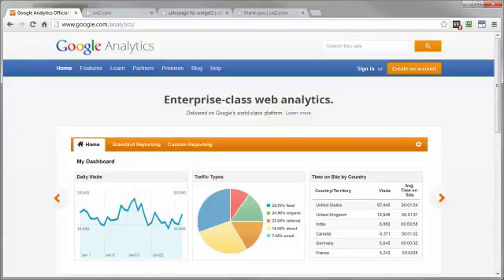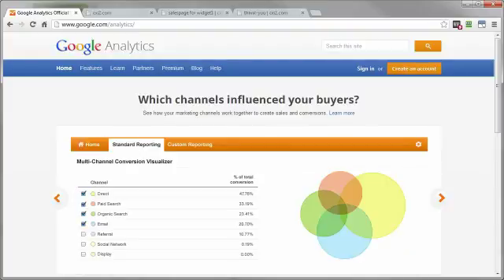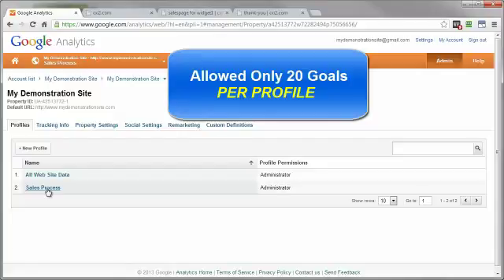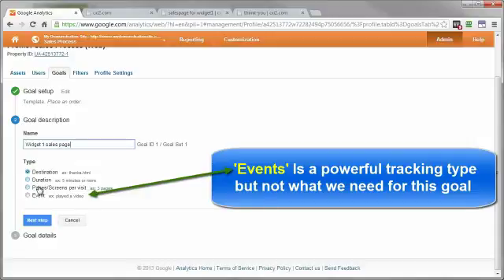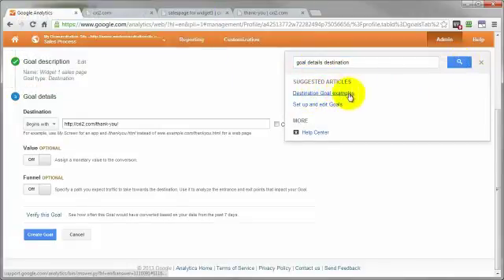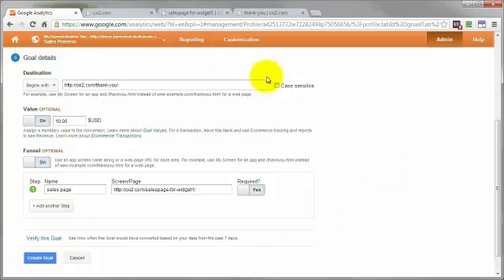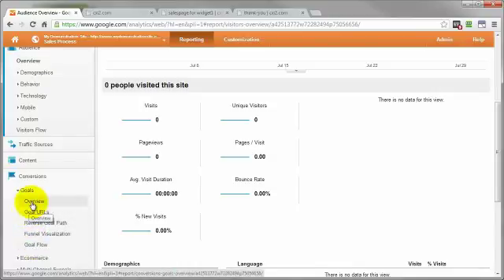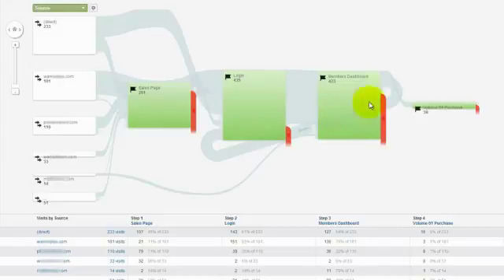Lesson 15 - Analytics Goals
In this lesson you will learn what the goals of Google Analytics are.
This is lesson 15 of 23 so please be sure to watch the other videos in the series.